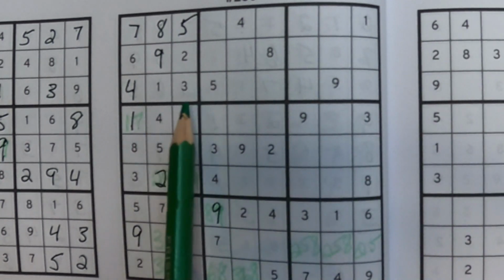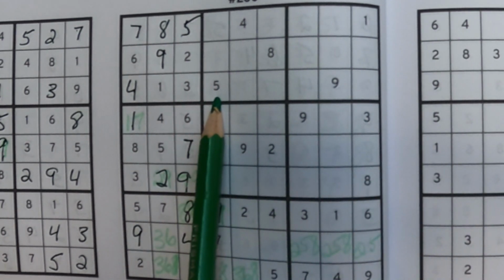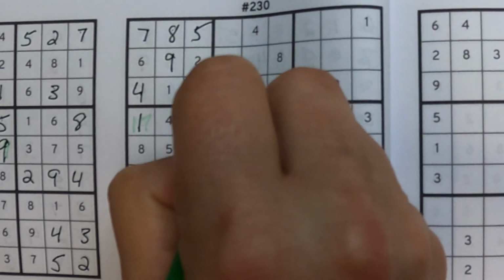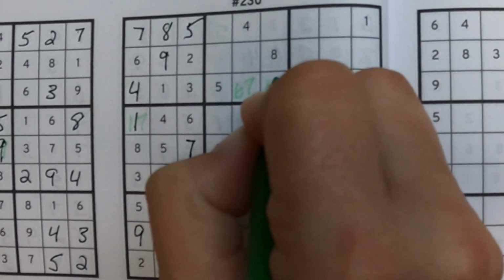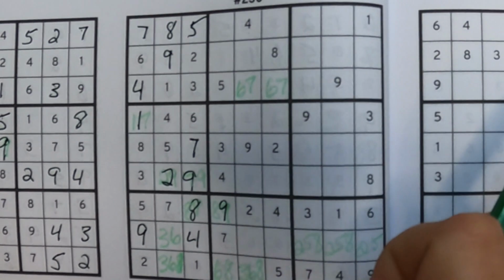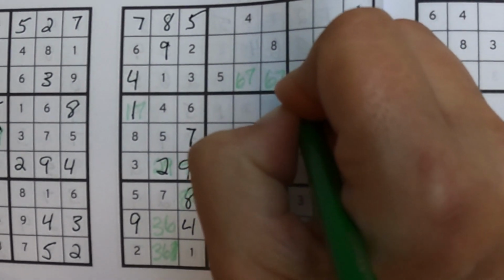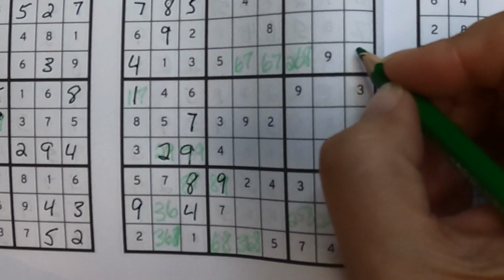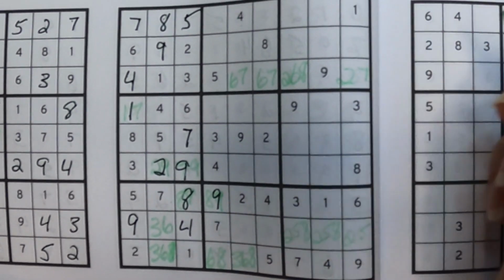Let's Sudoku! Puzzle #230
We will be working our way through this book over time. It is very easy level, and I will talk you through how I approach these sudoku puzzles. If you want to play along with me a link to purchase the book is below.